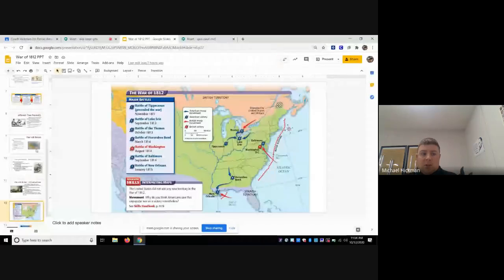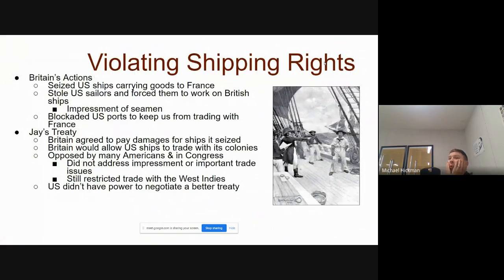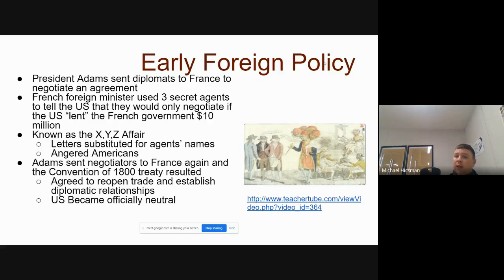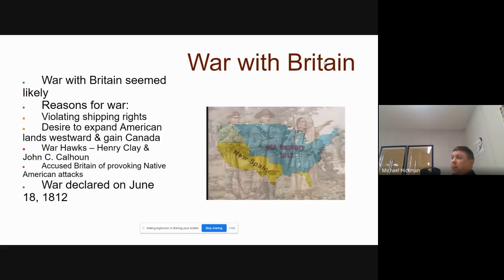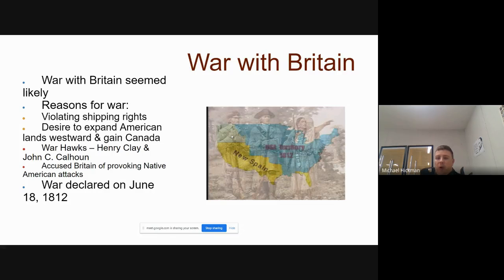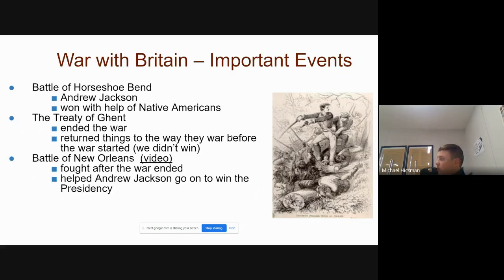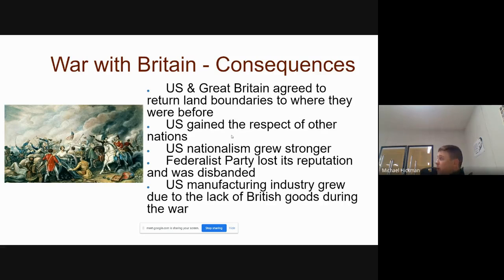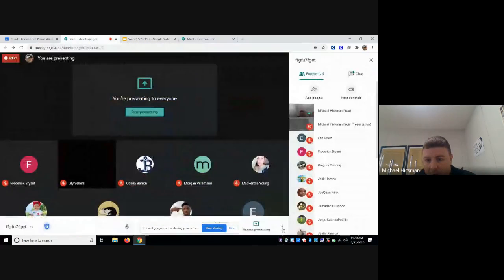War of 1812